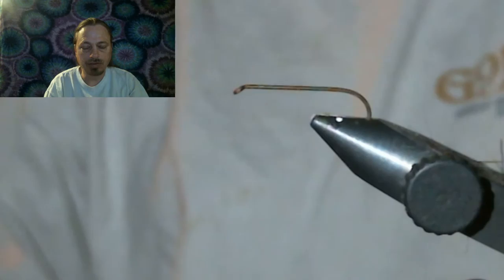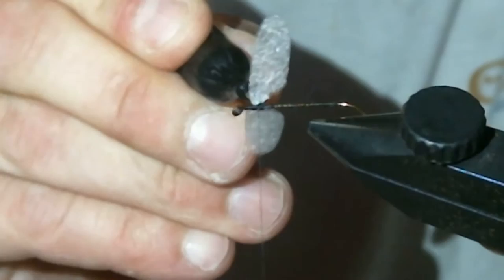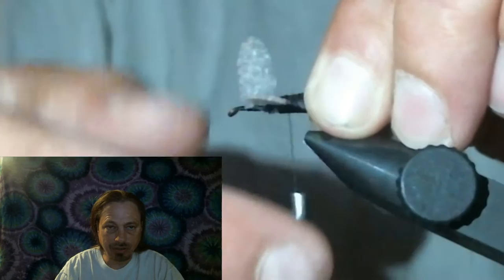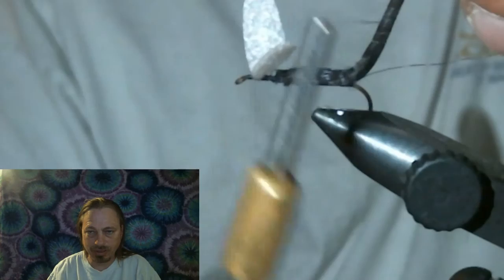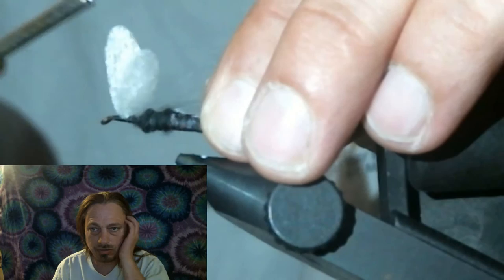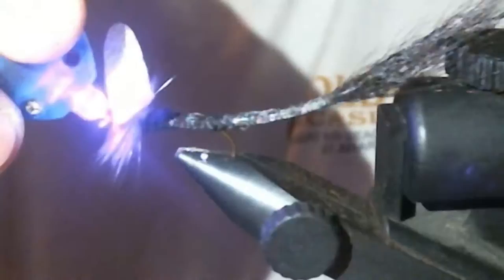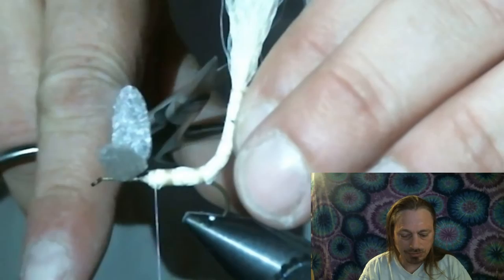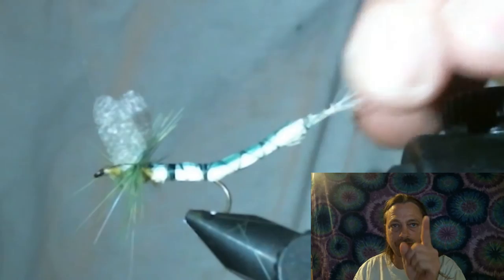Suggested video How to tie a slate drake and other deer hair drakes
Suggested video How to tie a slate drake and other deer hair drakes. In this video we teach you step by step instructions on how to tie a slate drake. And other neat ideas on how to tie these deadly flies.